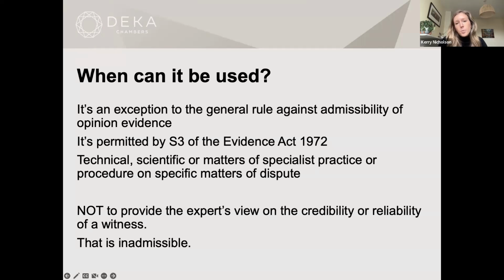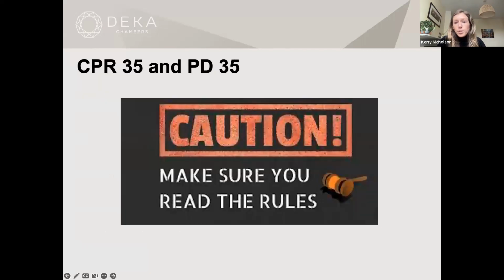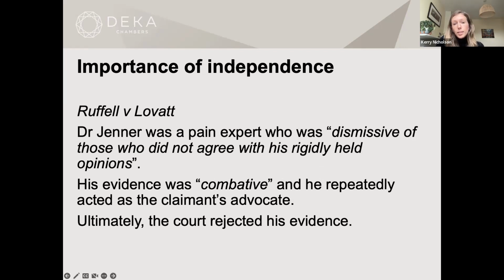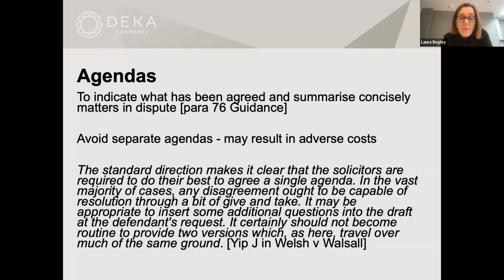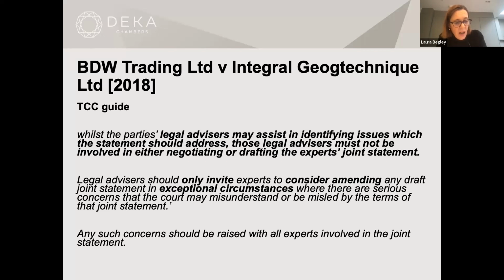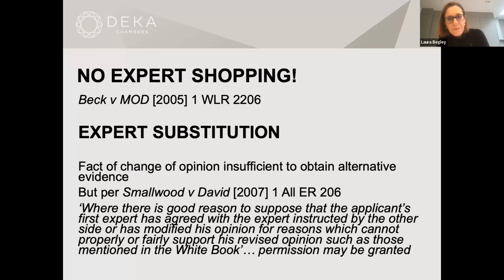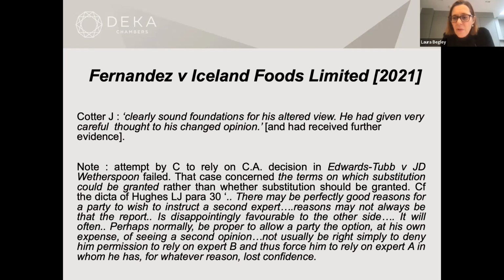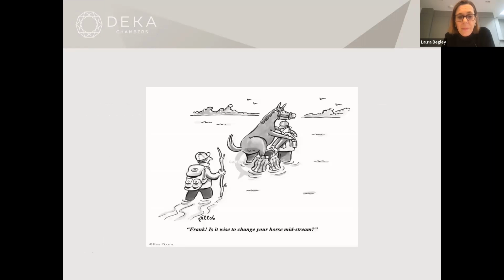Expert Evidence: Back to Basics and Joint Reports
In this webinar, barristers Laura Begley and Kerry Nicholson discuss Expert Evidence. They cover:

- When is expert evidence required?
- Instructing experts: duties and responsibilities
- Joint reports: approach, agendas, dos and don’ts and lessons learned from BDW Trading
- Change of expert opinion; what can I do?

They include examples in personal injury and clinical negligence.